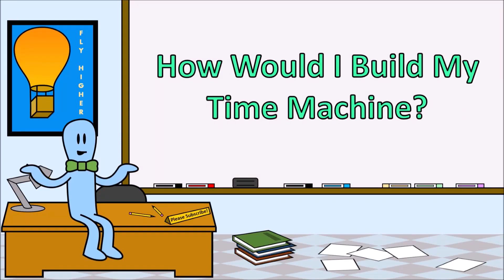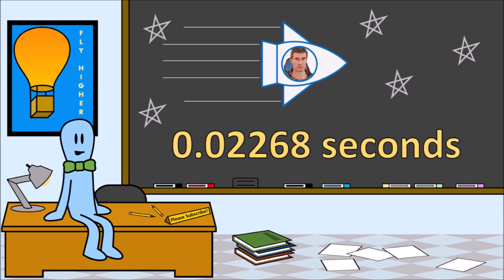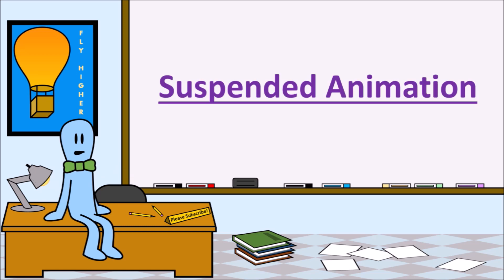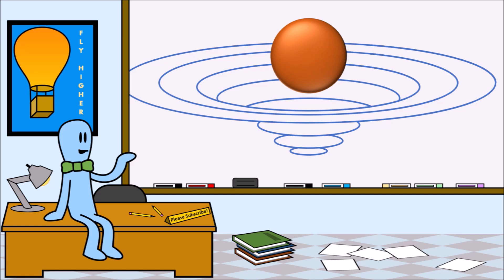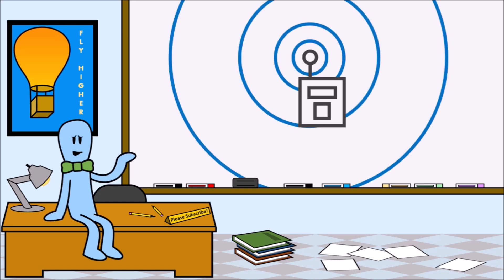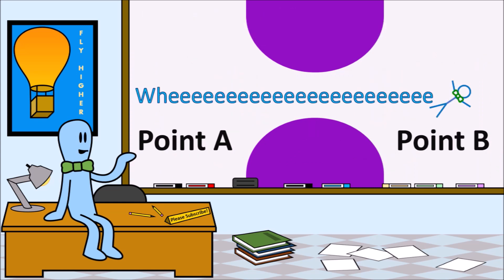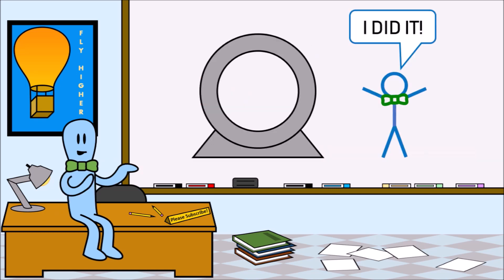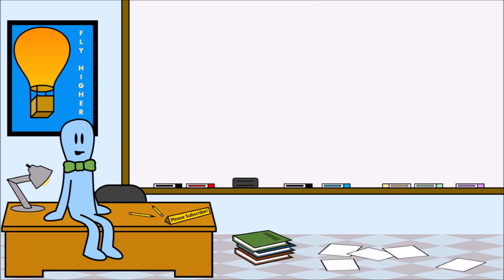How Would I Build My Time Machine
I want to build a time machine. A good place to start is by picking the method of time travel I want to use. In this video, I’ll talk about 4 theoretical time-travel methods: Time dilation, Suspended animation, Gravity, and Wormholes. Then I’ll pick the best method for time travel out of these 4 and build a time machine based on that method.
Resources:
Different Methods of time travel: